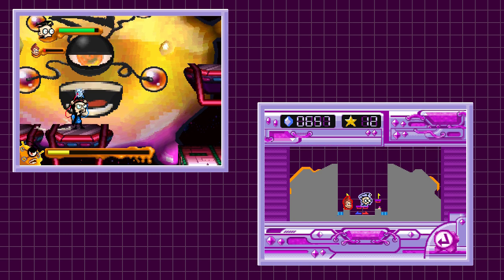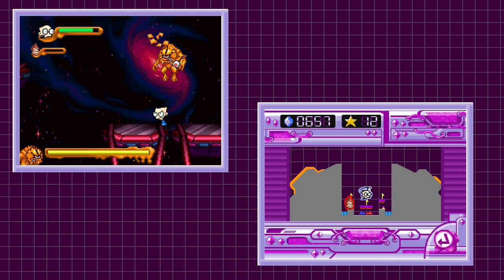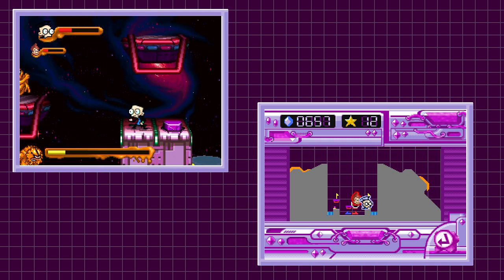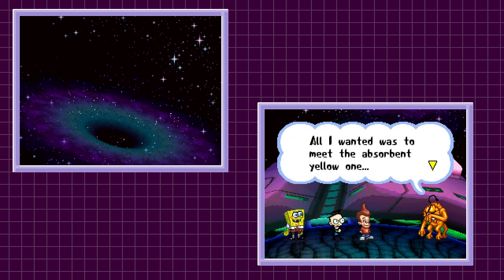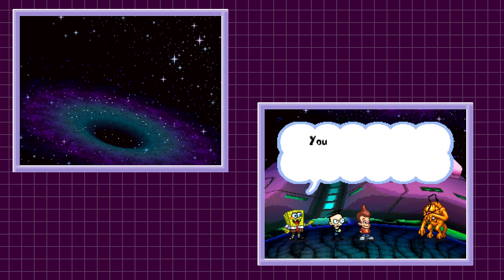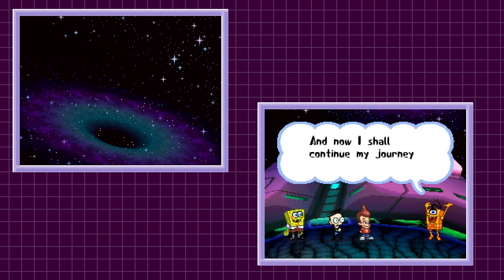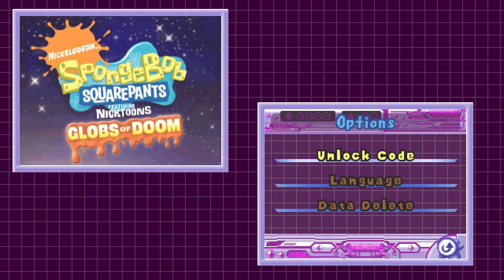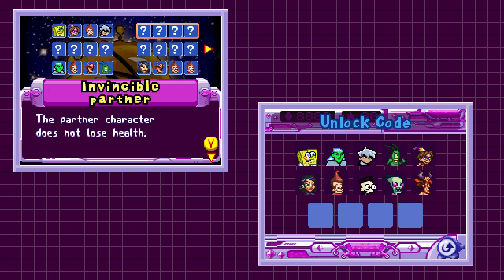Let's Play Nicktoons: Globs of Doom (DS), ep 12: End of an era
Say goodbye to the Nicktoons series.